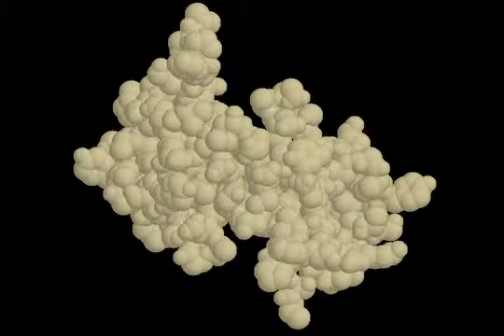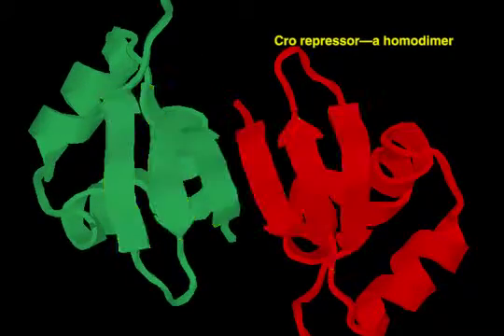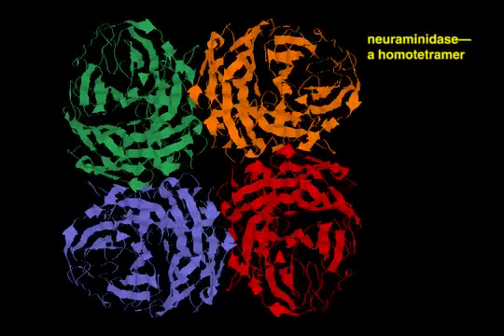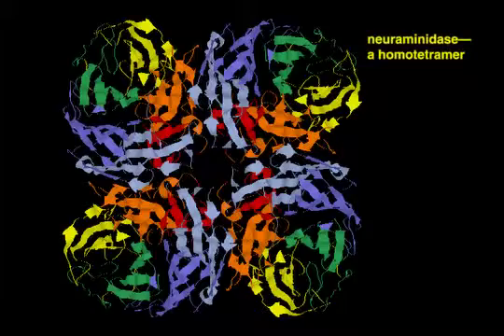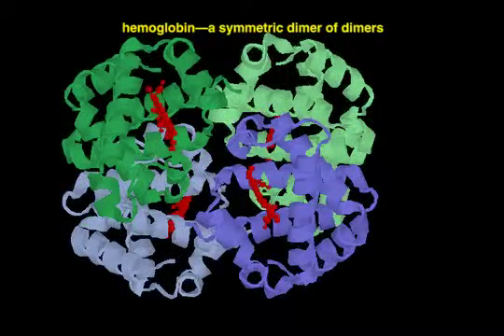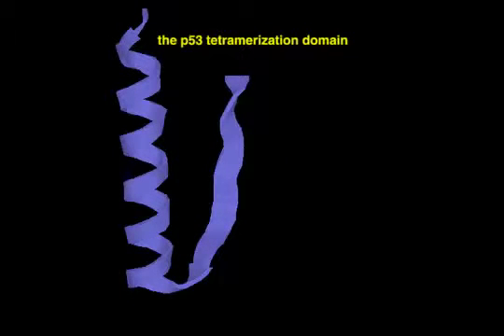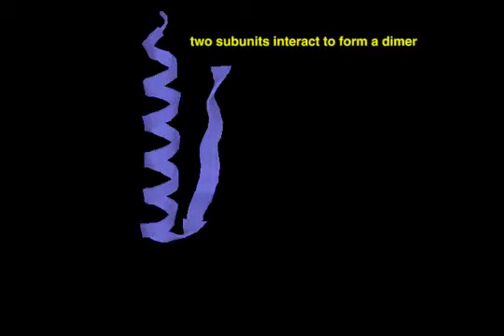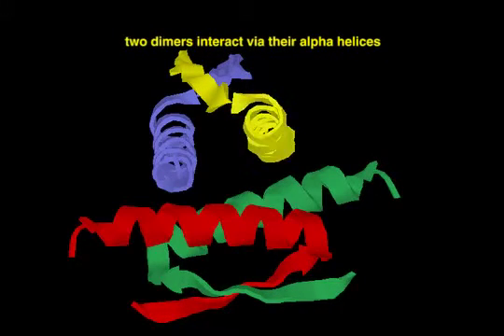oligomeric proteins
Example of protein secondary structures

aspects of  Translation